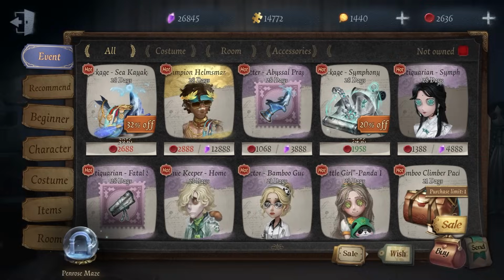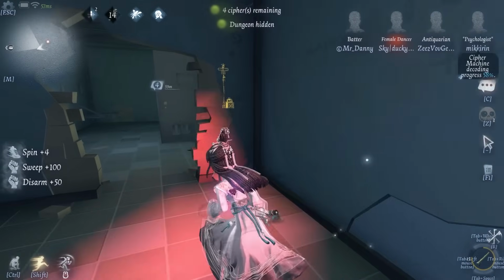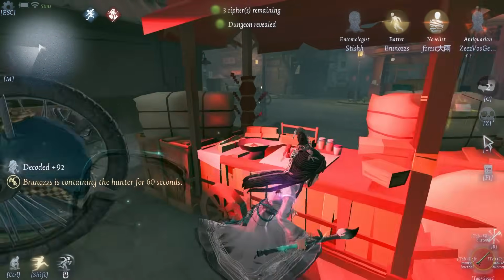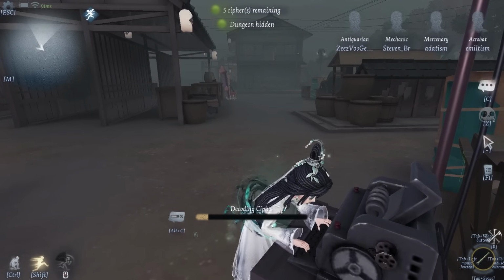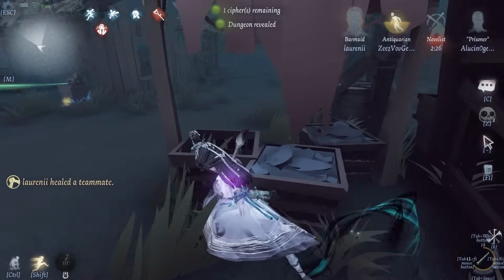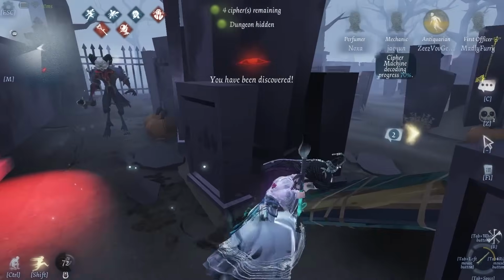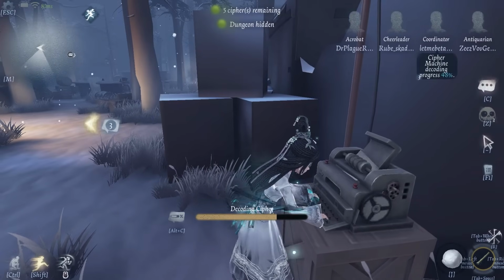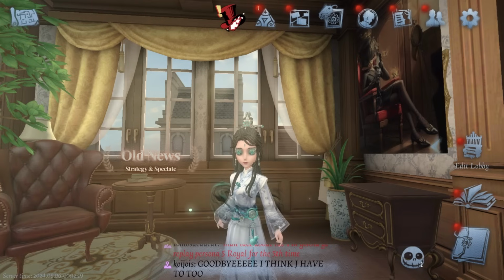Antiquarian's New Skin Is Basically An S-Tier (it's that good...)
Close enough, welcome back Bai Ze.

Timestamps:
0:00 Intro & Getting Antiquarian's Skin
1:50 Match 1
4:52 Match 2
9:41 Match 3
12:05 Match 4
14:33 Match 5
17:00 Match 6
19:32 Match 7
22:25 Ending

Zeez Vov Gee Identity V